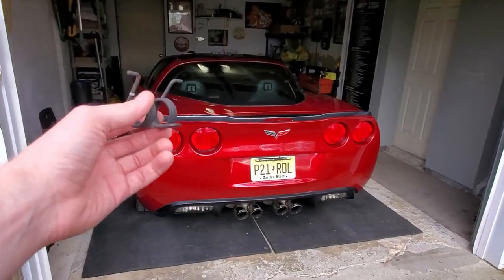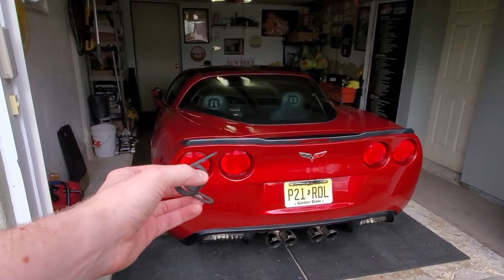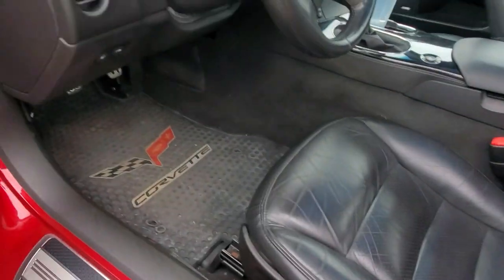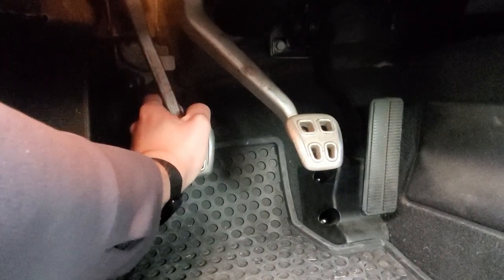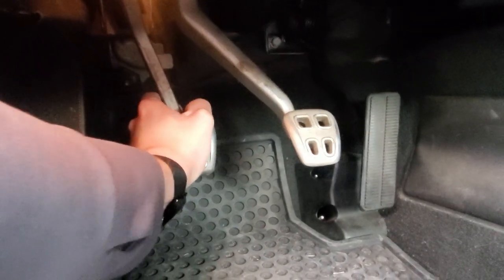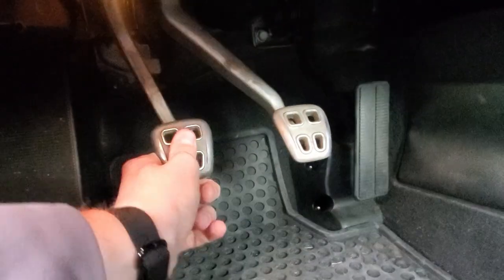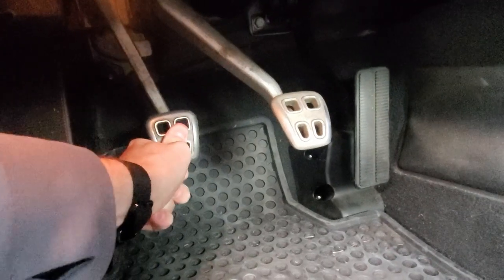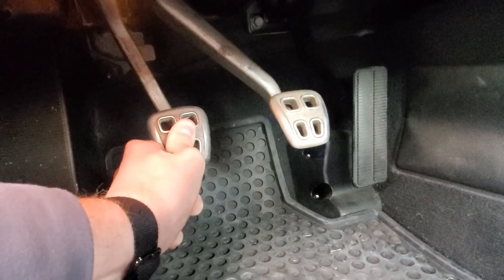Should You Change Your Corvette's Clutch Pedal Return Spring?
Time for me to discuss if I think it's worth it to swap your C6 return spring with one from a C5 Corvette.

C5 return spring:

C6 return spring:

Are you also a content creator?